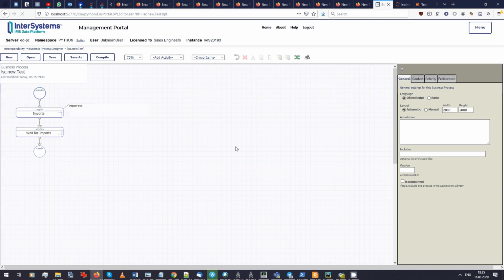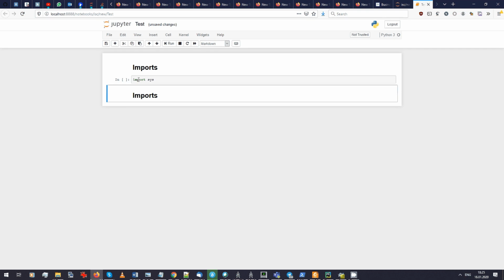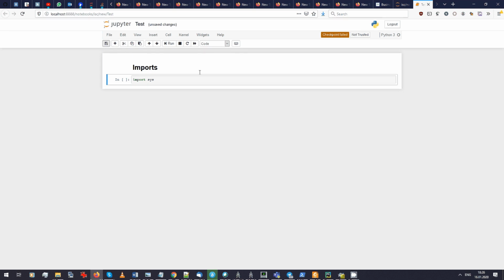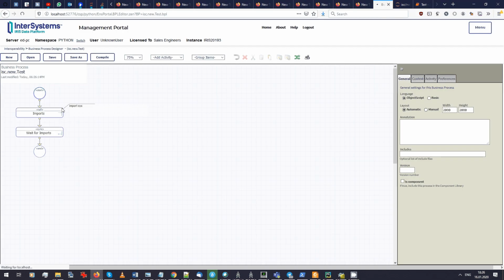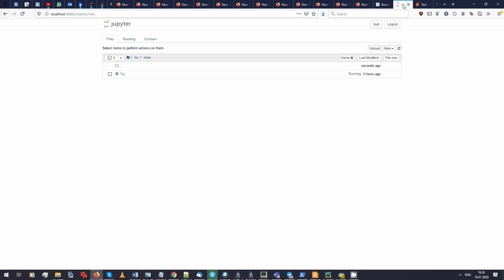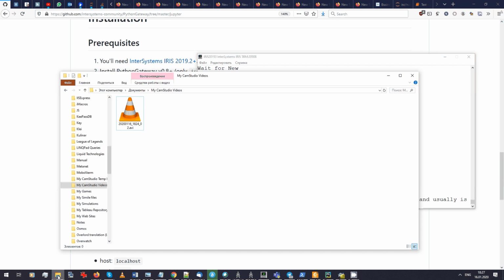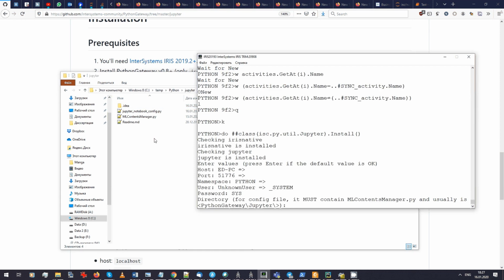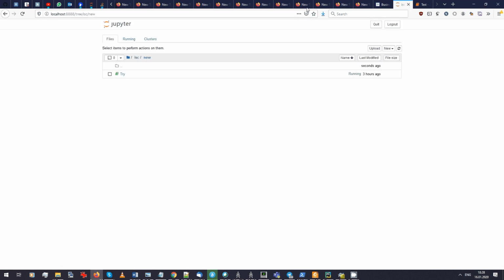Python Gateway: Jupyter Support - extended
💡 Python Gateway for InterSystems Data Platforms. Execute Python code and more from InterSystems IRIS. This project brings you the power of Python right into your InterSystems IRIS environment.

InterSystems Sales Engineer Eduard Lebedyuk added extended Jupyter Support to the Python Gateway application. Now we can develop PythonGateway Business Processes from Jupyter:
• Create new Business Processes
• Delete Business Processes
• Create new activities
• Modify activities
• Delete activities

Also added automatic installer, as easy as:
do #class(isc.py.util.Jupyter).Install

As usual testing and bug reports are welcome!